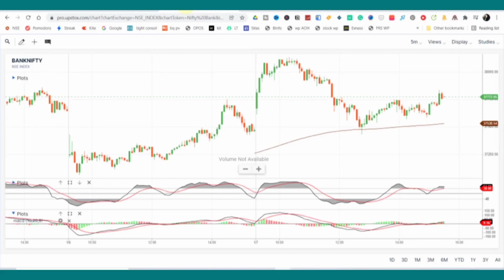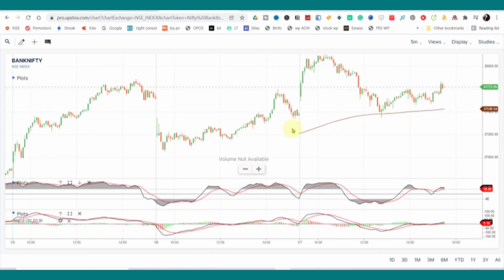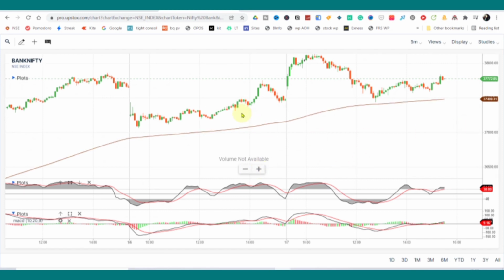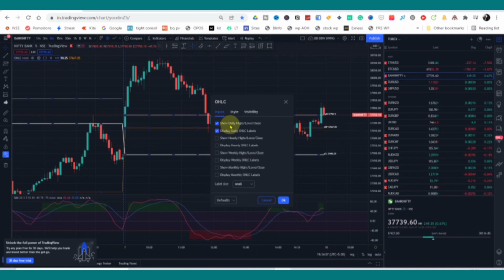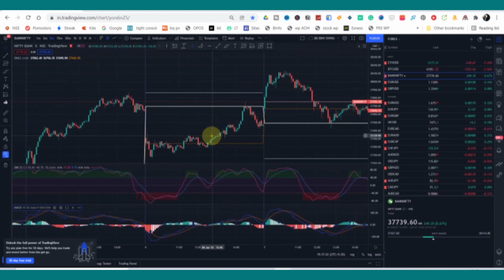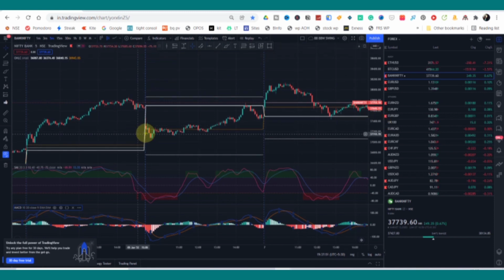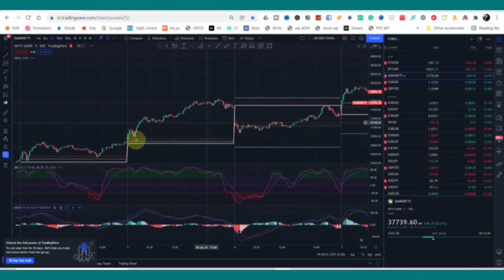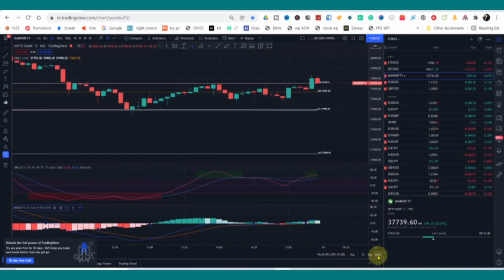BANKNIFTY OPTIONS BUY SCALPING STRATEGY | 💥 PREVIOUS DAY RANGE BREAKOUT INDICATOR | MOVING AVERAGES